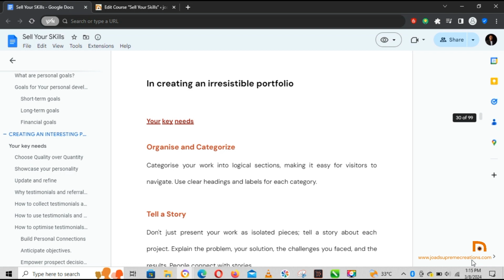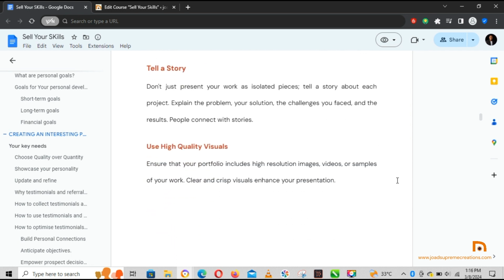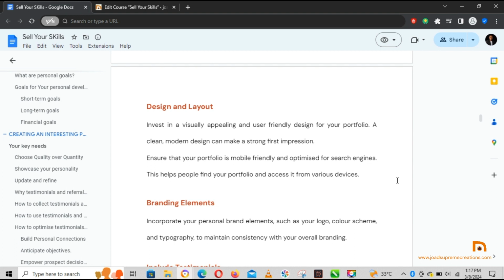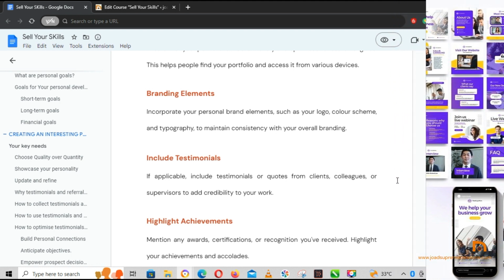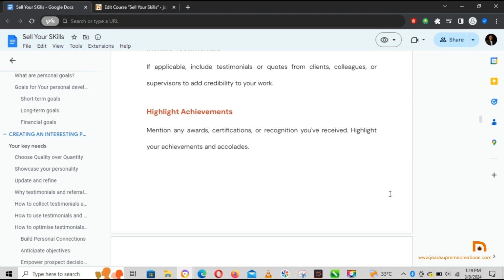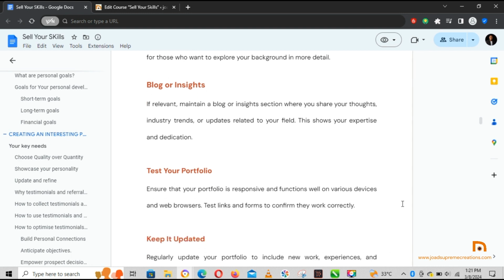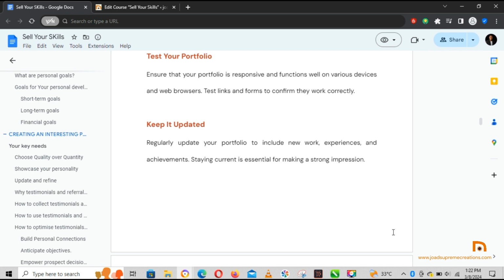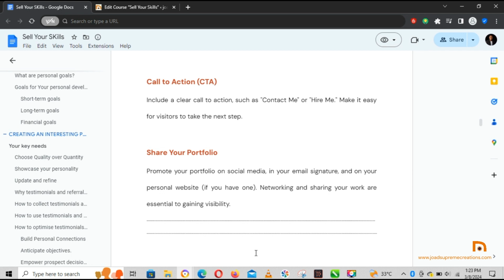Creating an interesting portfolio 2 new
Continuation... final.

Learn how to create an interesting and professional portfolio that attracts clients and opportunities. In this video, you’ll discover how to showcase your skills, organize your work, and present yourself with confidence. Whether you’re a beginner or growing your brand, this lesson will help you stand out and sell your skills effectively.